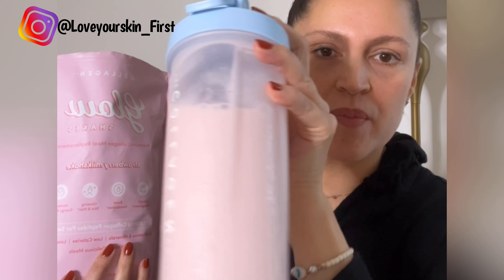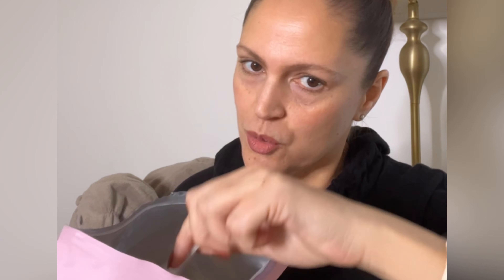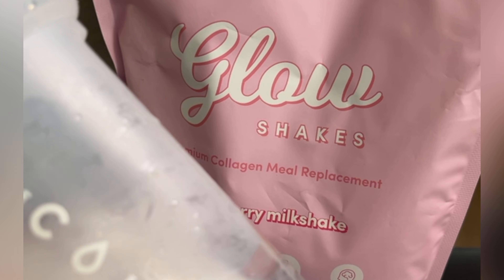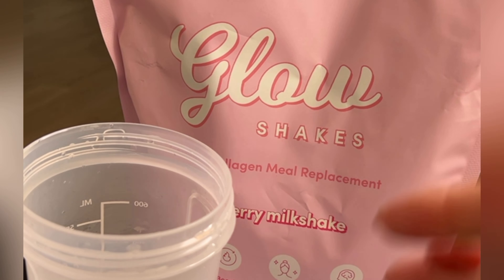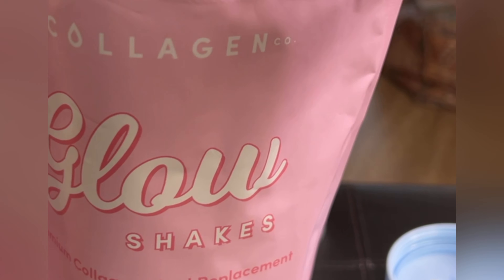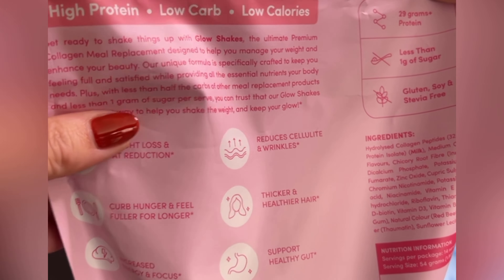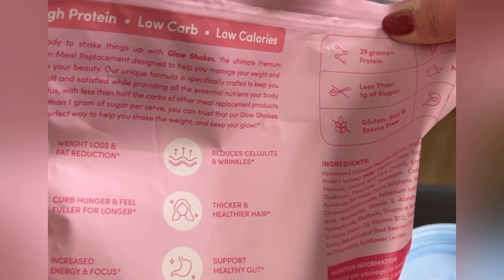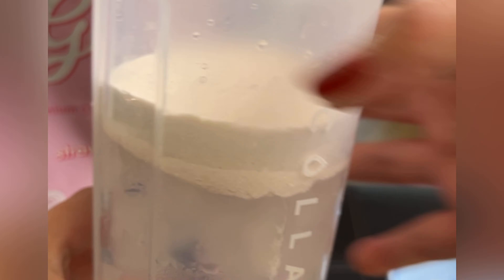The Collagen Co / Glow Shake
Thank you!  for being part of my channel and for today’s video Let's talk about Collagen!

Thank you,@thecollagenco for sending me your product for my honest review. I completely loved it; it was very Tasty!

All about the Glow Shake..

Strawberry Milkshake Collagen Meal Replacement -

5+ grams of Prebiotic Fiber to please your gut
A synergistic blend of MCT Oil and Green Tea Extract to seriously ramp up your metabolism
Finally, a wealth of 24 Vitamins and Minerals for all your micronutrient needs.

 Those proteins contain 17.5 grams of anti-aging Hydrolysed Collagen Peptides to nourish your skin, hair, and nails so you can keep your glow while crushing your weight loss goals.

I absolutely loved the texture—smooth, easy to drink, and without a harsh protein taste.

Hi! On my Channel I do Unboxing, Skincare Reviews, some makeup, hair, Nails, and lifestyle; let's talk all about it.

Thanks for all the love and support from all of our subscribers!